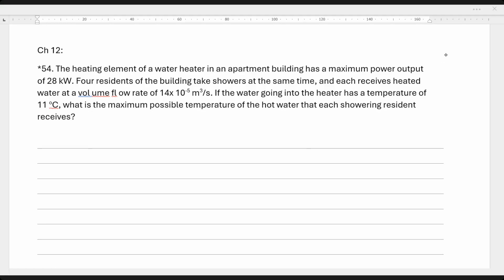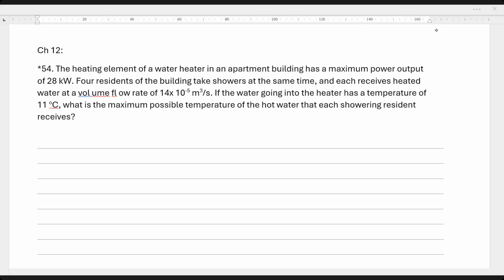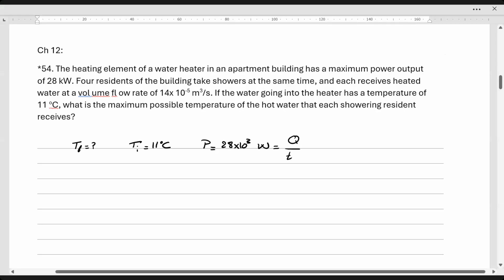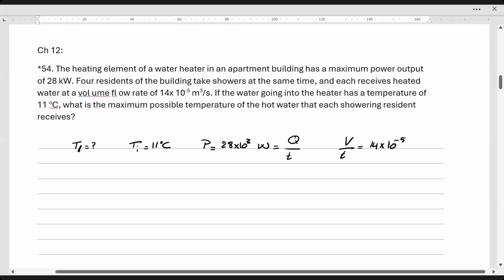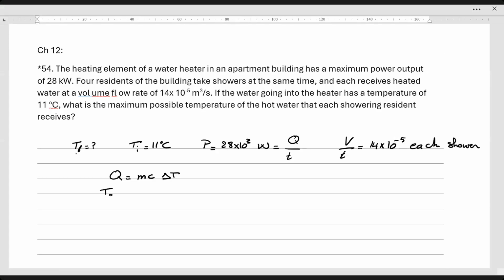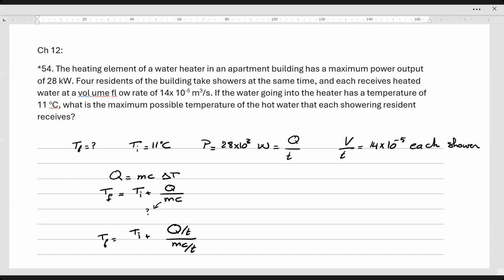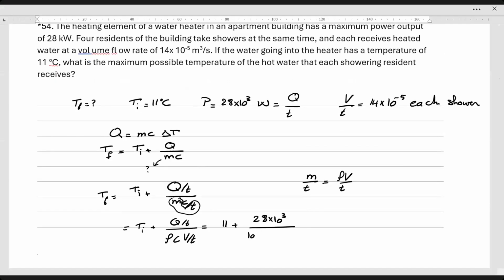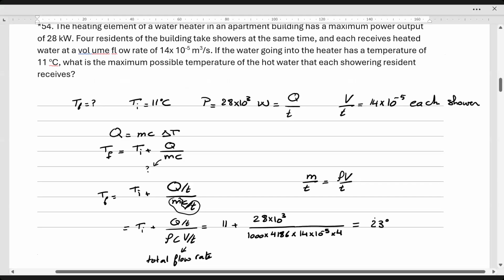Heat and temperature change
The heating element of a water heater in an apartment building has a maximum power output of 28 kW. Four residents of the building take showers at the same time, and each receives heated water at a vol ume fl ow rate of 14x 10-5 m3/s. If the water going into the heater has a temperature of 11 oC, what is the maximum possible temperature of the hot water that each showering resident receives?